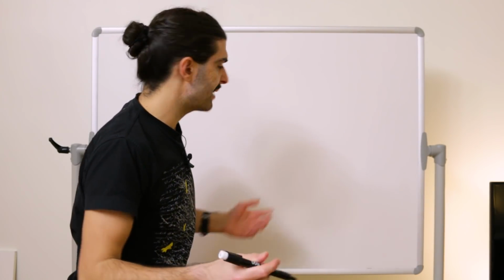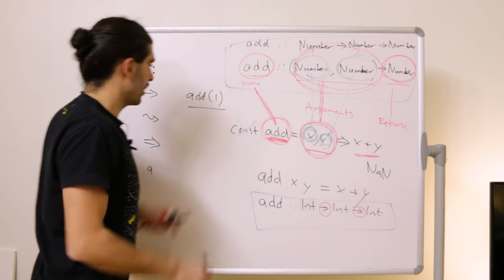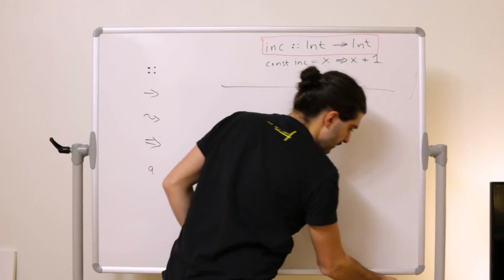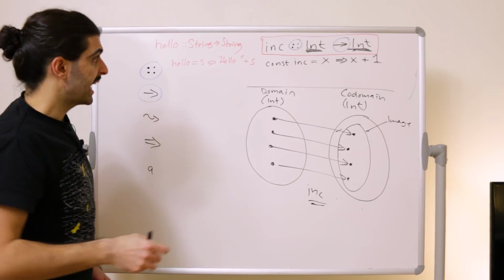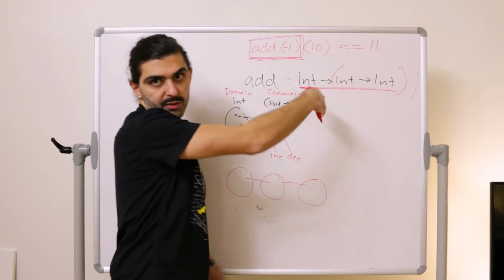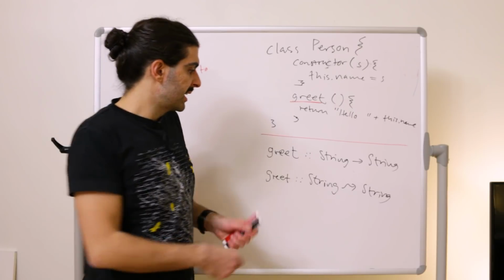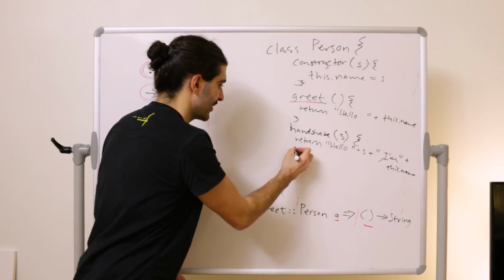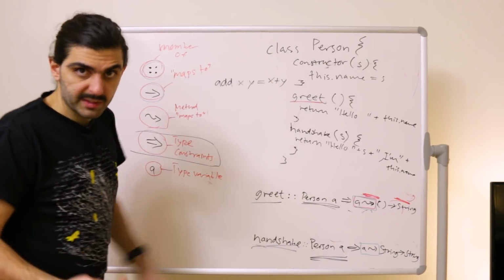How To Read Function Type Signatures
For functional programming beginners: How to read type signatures. Also known as: What do all those silly characters mean?

Being able to read type signatures is an intricate part of functional programming and makes writing, and reading functional programs much easier.

In this video I make a quick and unstructured but very pragmatic attempt at explaining how to read and think about type signatures.